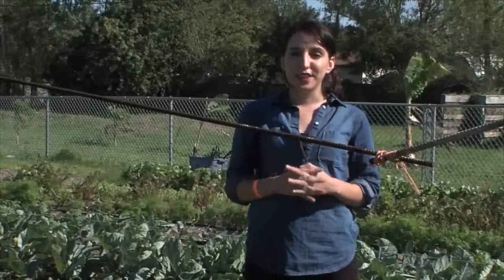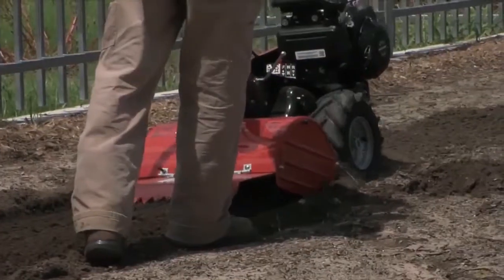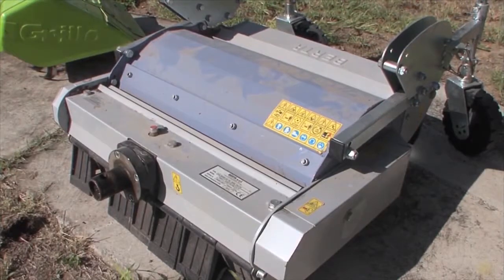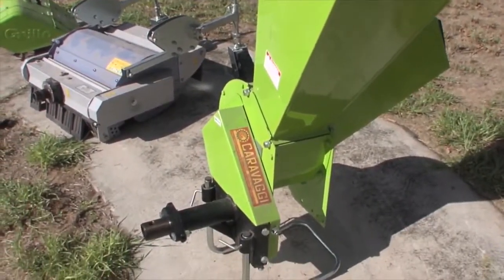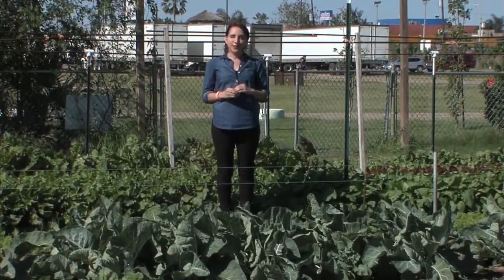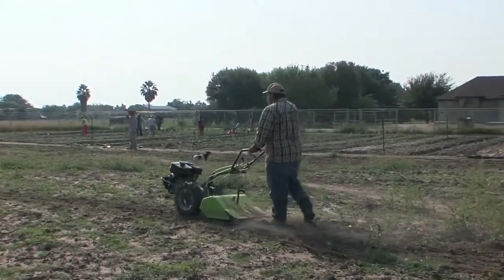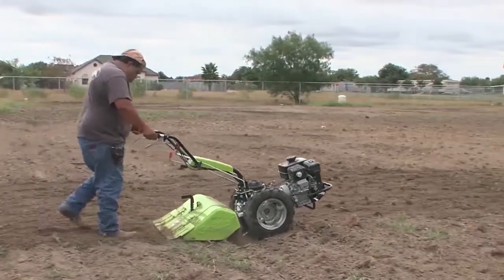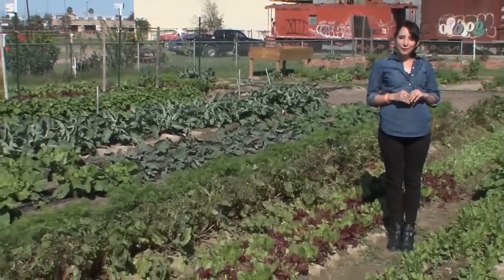Tiller 101 (English)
The purpose of the Center for Sustainable Agriculture & Rural Advancement (SARA) is to help rural areas develop the capacity to increase their diversity and productivity over time. To accomplish this, SARA focuses on improving the economic, environmental, and social conditions of rural areas.